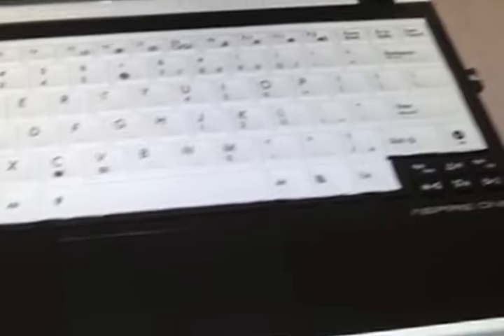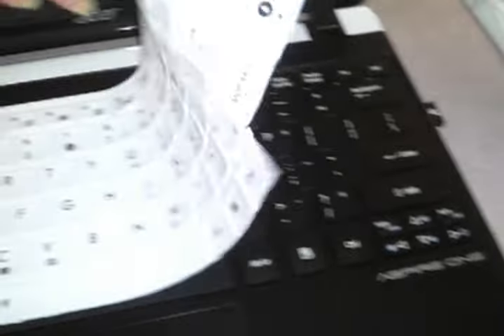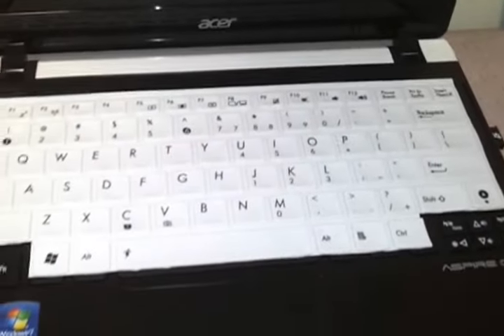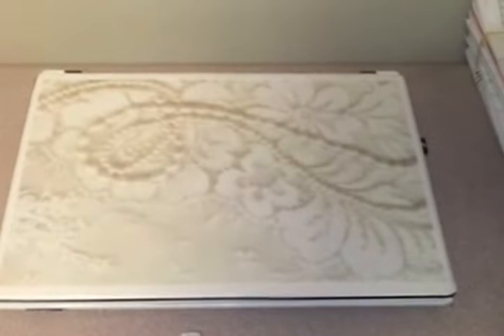My Aspire Laptop Skin